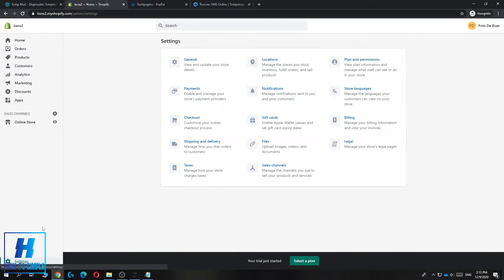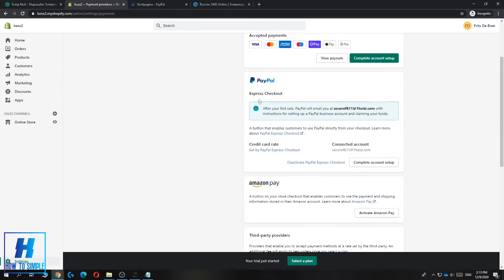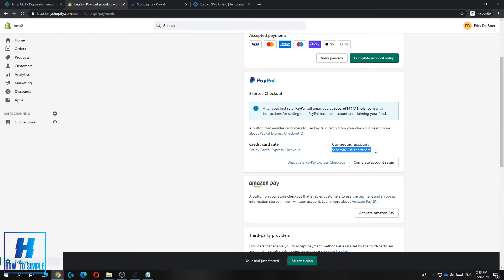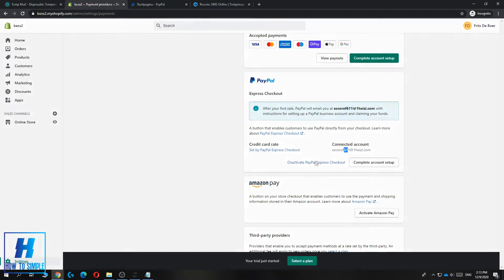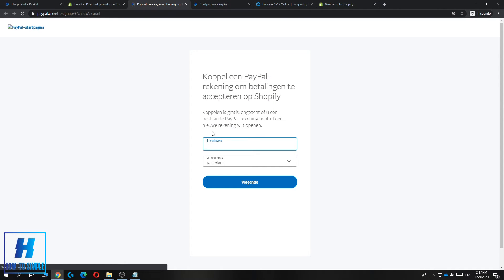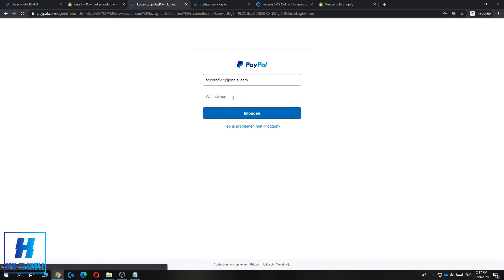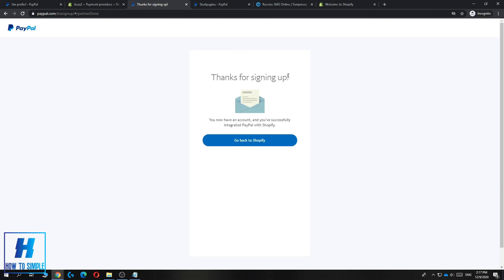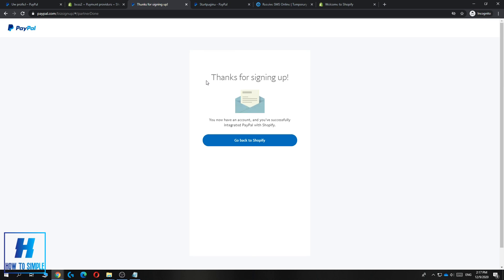How to Add PayPal Checkout to Shopify Store! (2025)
In this video I'll show you how to add paypal payments 2025. The method is very simple and clearly described in the video. Follow all of the steps in the video, and add payment gateway in shopify store 2025.